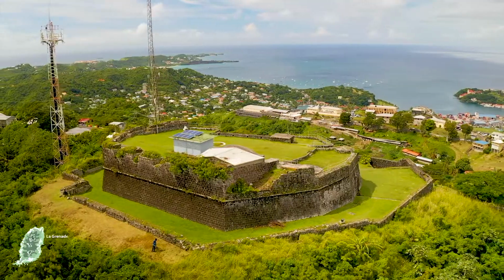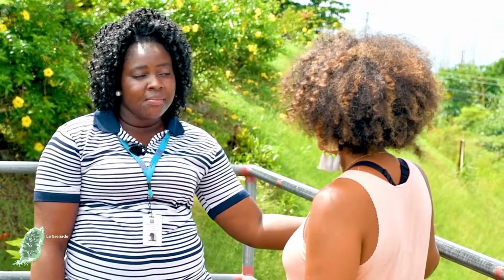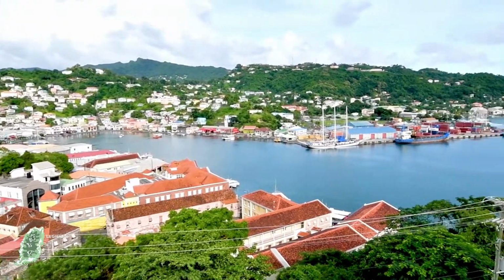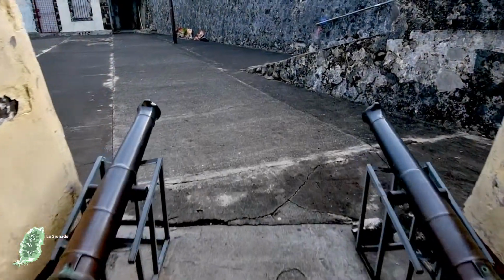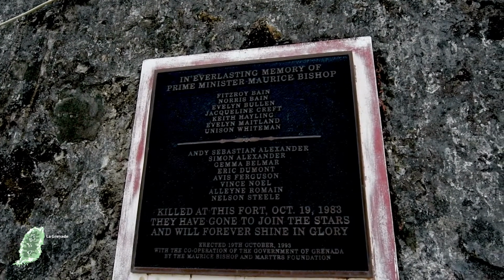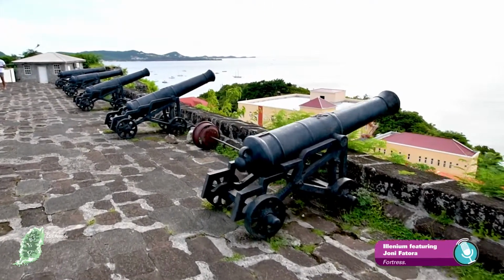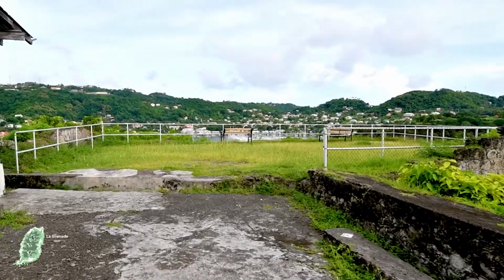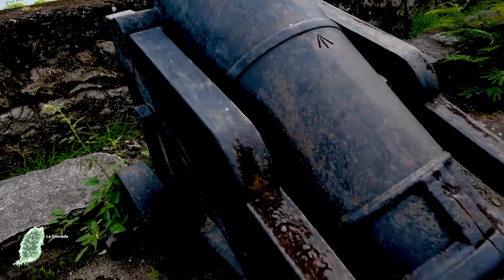Coach Privé - Emission "Workout Paradise - EM2"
Emission spéciale de la série télévisée de Coach Privé diffusée sur Martinique la 1ère. L'équipe de Coach Privé s'est rendu à la Grenade pour un voyage culturel et sportif.

Résultat de mon travail sur le montage de l'émission spéciale numéro 2, vidéo non aboutit.

Pour découvrir l'explication de la vidéo et comprendre les travaux que j'ai effectué sur l'émission, cliquez sur le lien suivant